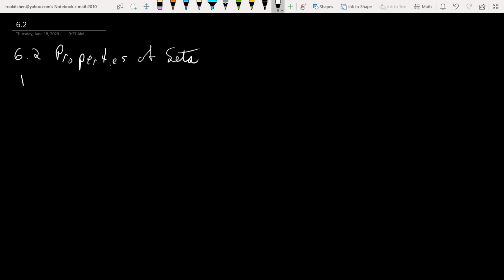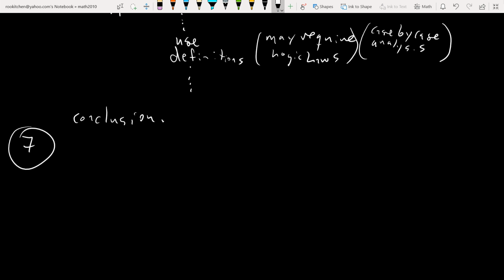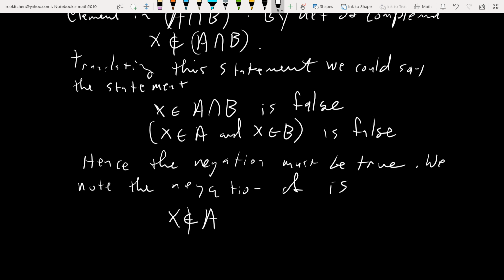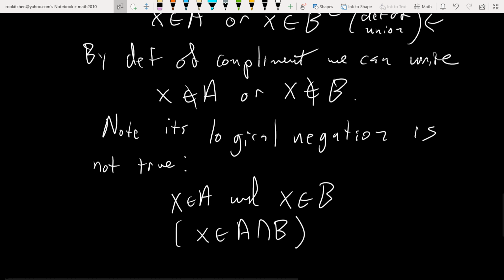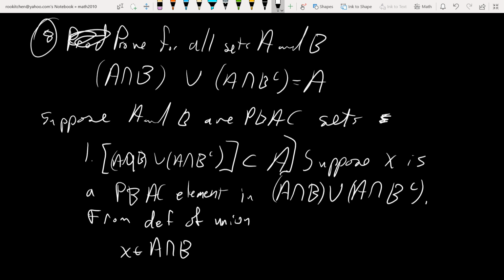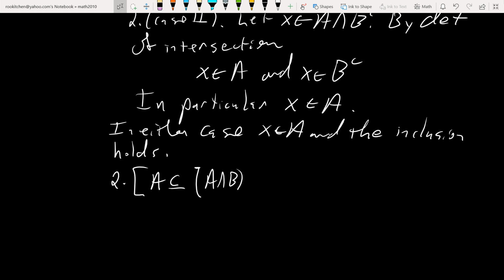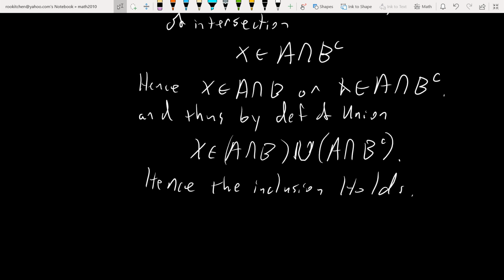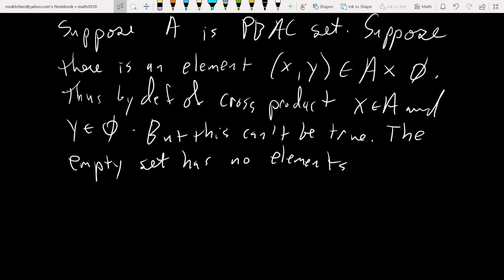6 2 mth 2010